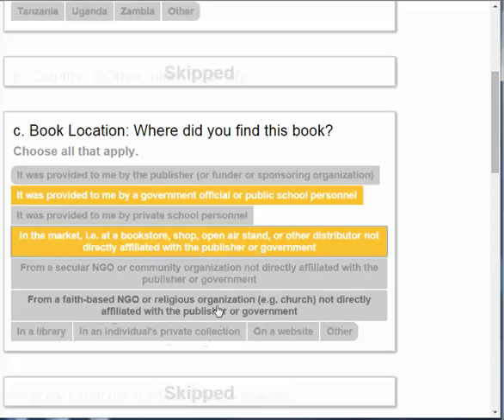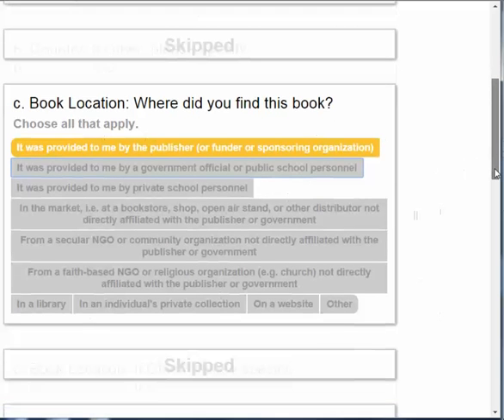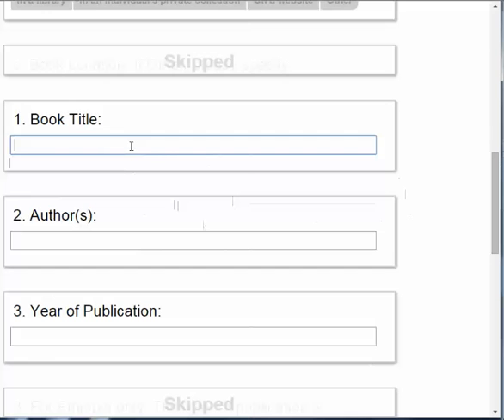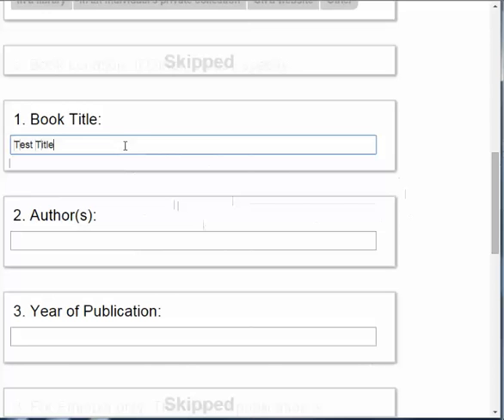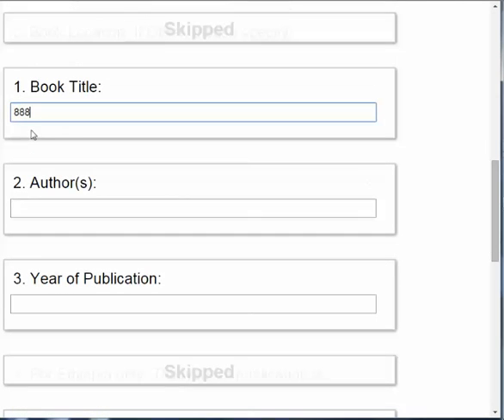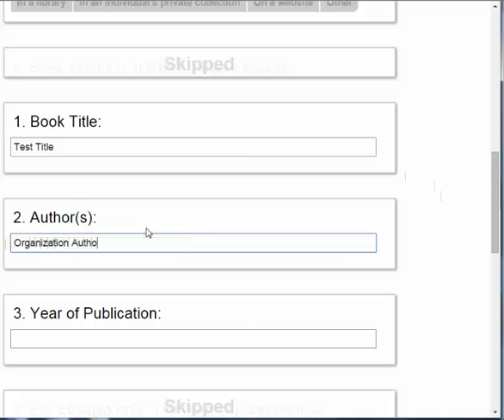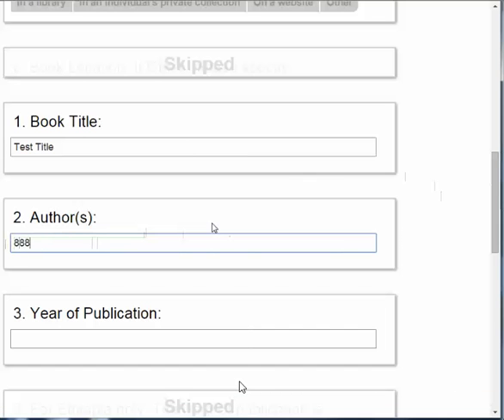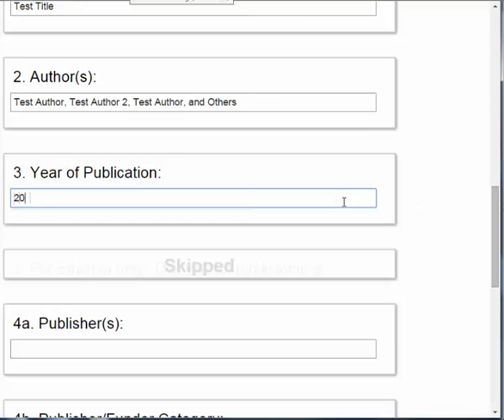Survey_Training_Video_2_(Q1-Q3)